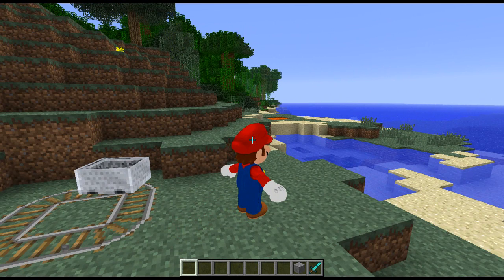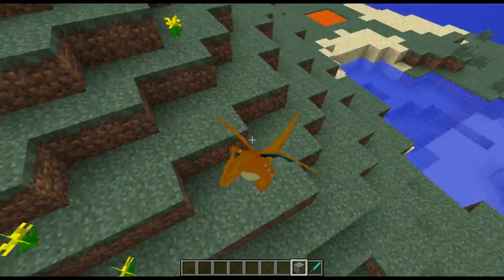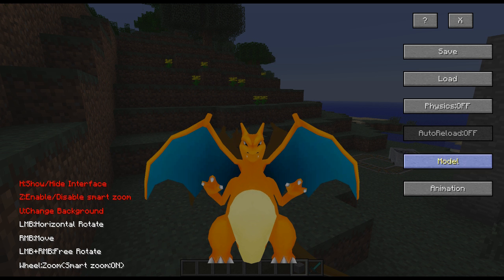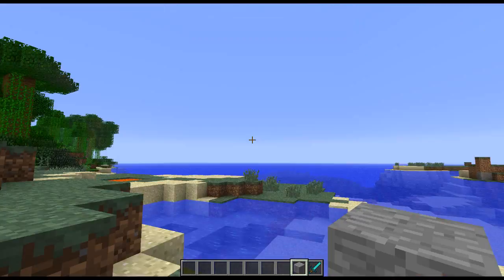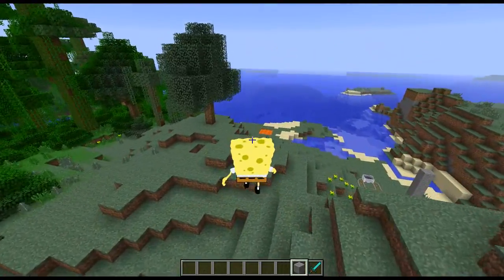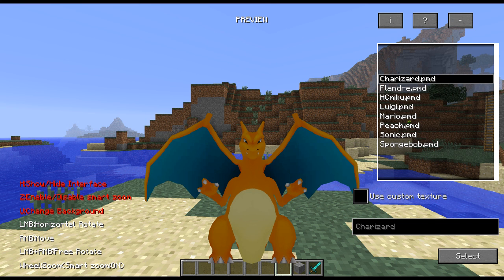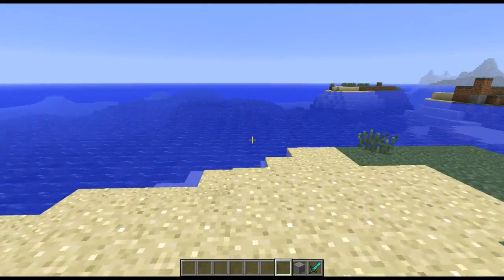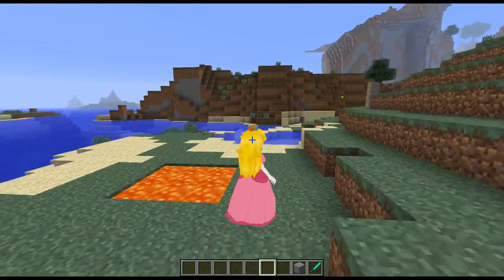Minecraft: Become Charizard, Mario, and More! (Custom Steves Mod)